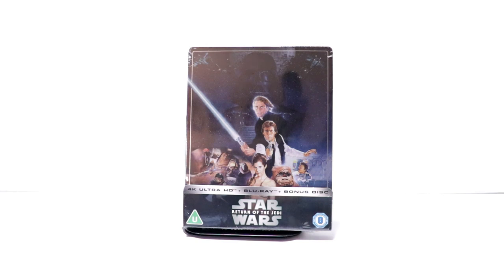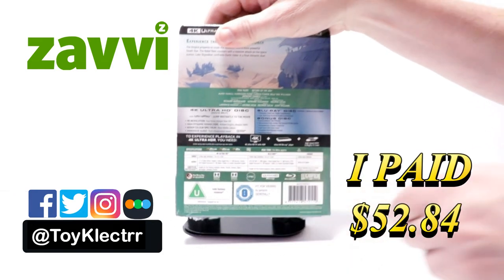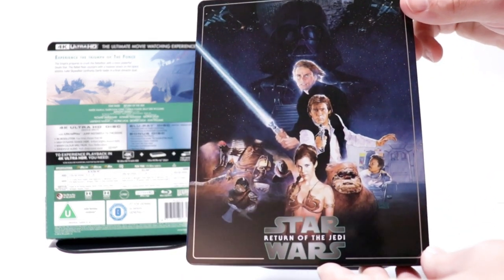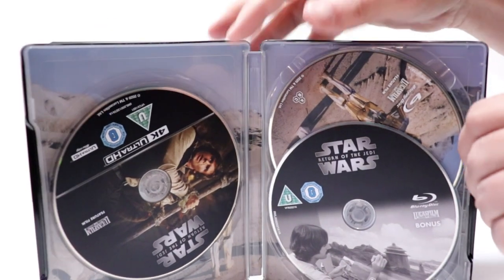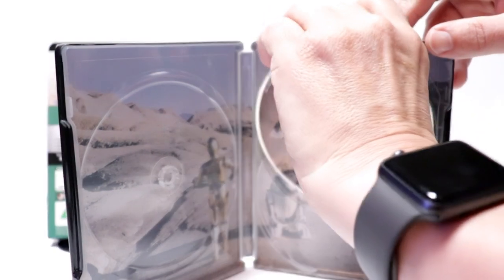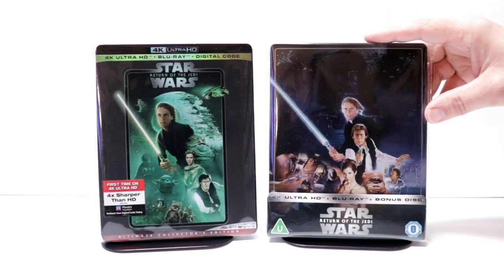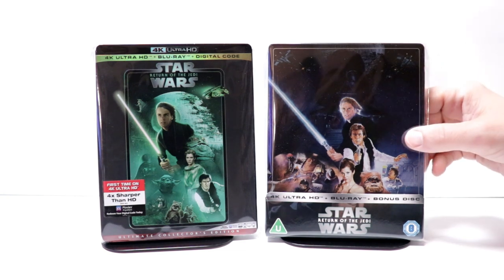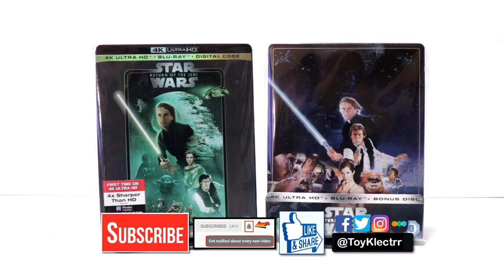Star Wars Return of the Jedi Zavvi Exclusive 4K Ultra HD Steelbook Unboxing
Check out the unboxing of the Zavvi Exclusive 4K Ultra HD Steelbook for Star Wars Return of the Jedi!

Purchase the 4K Ultra HD for your collection

These are the bags I use to protect my Steelbooks and Slipcovers: